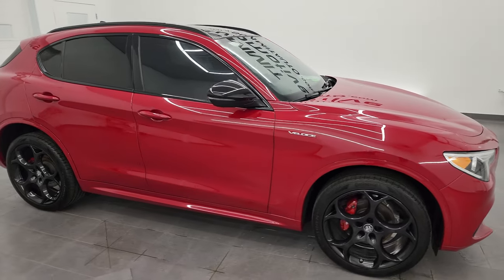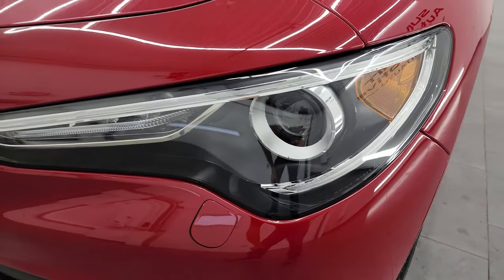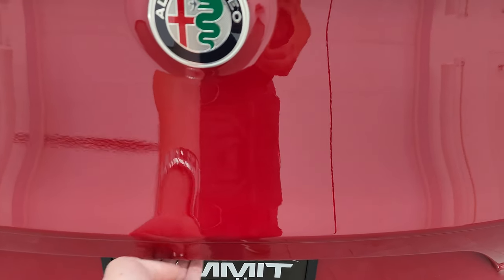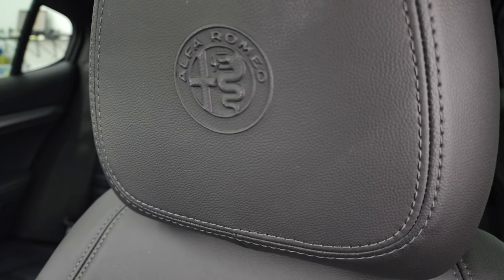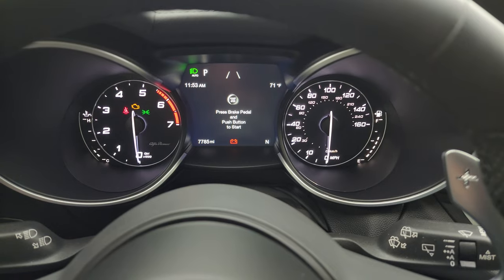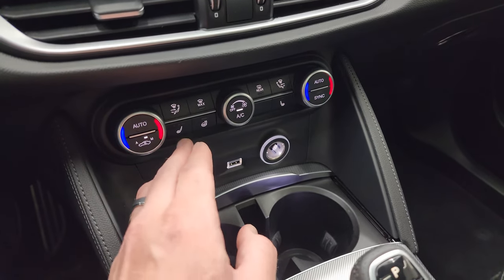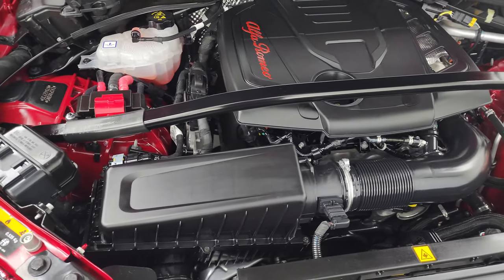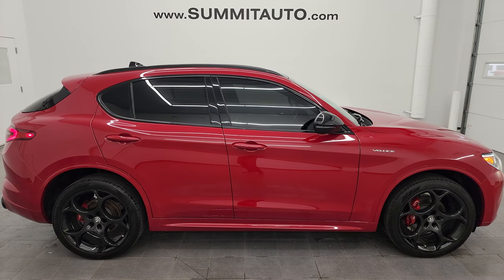2022 ALFA ROMEO STELVIO VELOCE AWD ALFA ROSSA RED 4K WALKAROUND 23J193A SOLD!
This 2022 ALFA ROMEO STELVIO VELOCE AWD IN ALFA ROSSA RED FOR SALE IN FOND DU LAC OSHKOSH WISCONSIN 54935 is the vehicle we did walk around review of today.

Thank you for checking out this video of this 2022 ALFA ROMEO STELVIO VELOCE AWD IN ALFA ROSSA RED FOR SALE IN FOND DU LAC OSHKOSH WISCONSIN 54935

STOCK: 23J193A
PRICE: $39,993
MILES: 7,779
MAKE: ALFA ROMEO
MODEL: STELVIO
VIN: ZASPAKBN5N7D42730

2.0 Liter I4 Turbocharged Engine, 280 Horsepower, Veloce Package, 8 Speed Automatic Transmission, Automatic Transmission Center Console Shifter, All Wheel Drive AWD, Factory GPS Navigation System, Power Sunroof Moonroof Sun Roof Moon Roof, Dual Rear Exhaust, Adaptive Speed Control Cruise Control, Blind Spot Monitoring with Rear Cross-Path Detection, Forward Collision Warning System, Lane Departure Warning with Lane Keep Assist, Start / Stop Technology Start/Stop, Dual Power Heated Seats, Non Smoker, Black Ebony Leather Seats, Bucket Seats, Memory Driver's Seat, 2nd Row Heated Bench Seating, Heated Power Mirrors with Blindspot Indicators, Power Fold in Power Mirrors with Built-in Directional Signals, Electronic Stability Control Traction Control ESC, 21 Inch Rims Premium Wheels, Painted Alloy Rims Premium Wheels, Four Wheel Disc Brakes, Active Dual Xenon Headlights, LED Running Lights, LED Tail Lamps, Sonar with Front and Rear Bumper Sensors, AM / FM Radio Tuner, Sirius/XM Satellite Radio Capabilities Sirius / XM, Harmon / Kardon Premium Audio Sound System Harmon/Kardon, Bluetooth, Hands-Free Phone Controls Blue Tooth, SOS / Assist System, Android Auto Compatible, Factory Subwoofer, USB Jack Portable Audio Connection, Enter-N-Go System Keyless Entry System, Keyless Entry with Factory Remote Start, Push Button Start, Power Raise and Close Rear Gate, Rear Window Defroster, Adjustable Height Seatbelts, Driver and Passenger Front Air Bags, L.A.T.C.H. Child Safety System, Side Curtain Air Bags SRS Safety Restraint System, 2nd Row Power Windows, Heated Steering Wheel Multi-Function Steering Wheel Controls, Homelink System with Three Programmable Buttons for Garage Doors, Lighting Systems & Security Systems, Compass, Outside Temperature Display and Mileage Display, Dual Multi-Zone Climate Control , Fold Down Rear Seats, Factory Floormats, Air Conditioning AC, Cruise Control, Power Locks, Power Windows, Automatic Headlights Autolamp, Tilt/Telescope Steering Wheel, Red,

STOCK: 23J193A
PRICE: $39,993
MILES: 7,779
MAKE: ALFA ROMEO
MODEL: STELVIO
VIN: ZASPAKBN5N7D42730